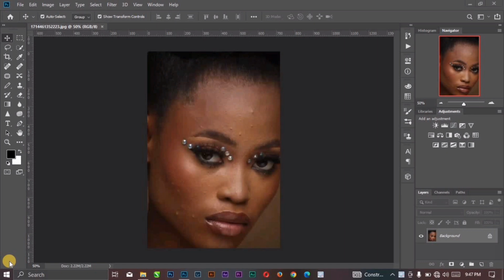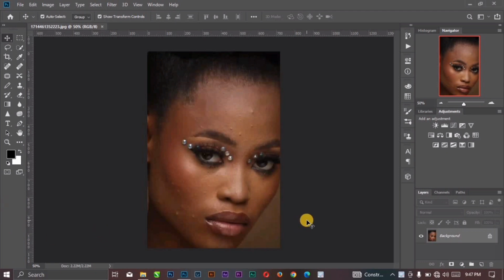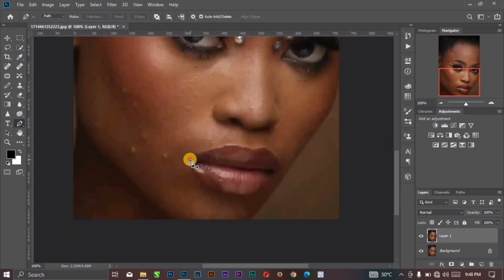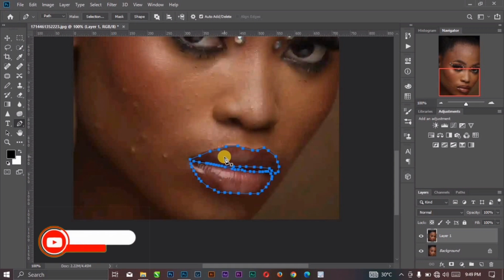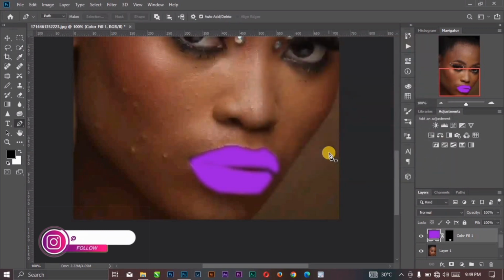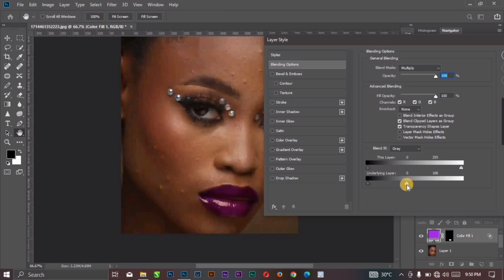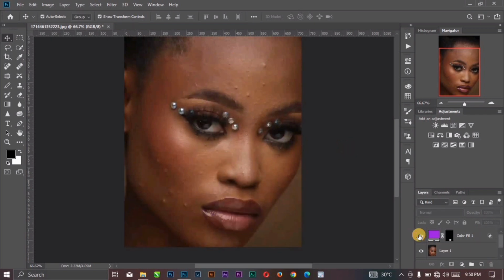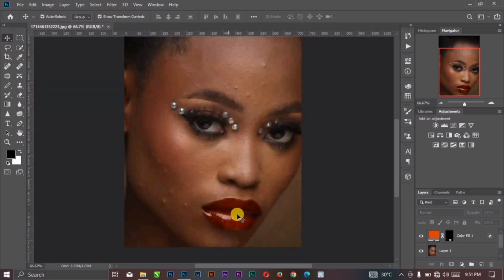Creating Realistic Lips in Photoshop - Easy Step-by-Step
Photoshop Tutorial: How to create realistic lips and lipstick in Photoshop

(WATCH THE VIDEO BEFORE GOING TO DOWNLOAD THE ACTION IN OTHER TO MAKE THE BEST USE OF IT!)
Tittle here

Questions (Answer this question in the comments)
 1.  list few steps you understand ?
 2. can you create you action now  ?
 3. Does this tutorial add value ?
 4. Do you gain more tips in this video?
 (Leave answer in comments below)

(If you gat a question ❓ ask  in the comment session)

For more Free Premium Packs
If You leave a comment right now  you might Get a Surprise Package! Drop a comment "I did" to get the password and package.

To get update about our digital product and action!

In this video, we share Learn how to create realistic lips in Photoshop with this easy step-by-step tutorial for beginners. In this video, we will walk you through the process of digitally painting lifelike lips, from creating the base shape to adding texture and shading to make them look natural. Whether you are a beginner looking to improve your Photoshop skills or just want to enhance your digital artistry, this tutorial is perfect for you. Follow along and master the art of creating realistic lips in Photoshop today!

How to create realistic lips and lipstick in Photoshop.

Software used: Photoshop cc 2022, Photoshop cc 2019 and can be use in any version of Photoshop